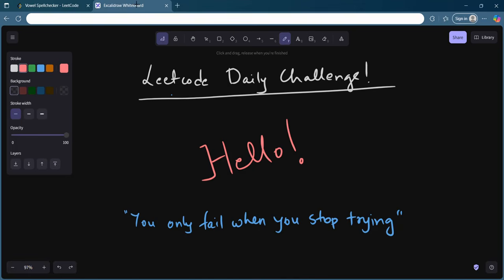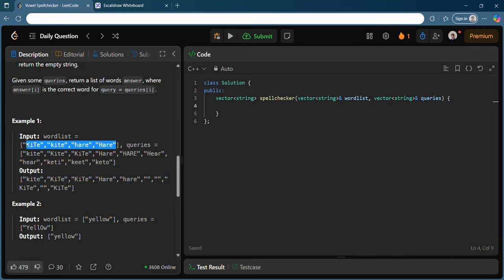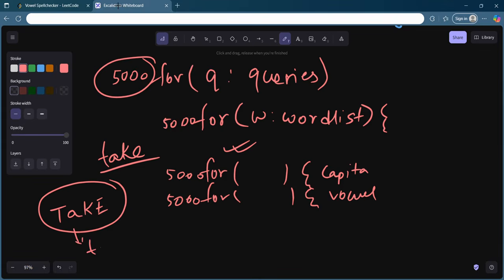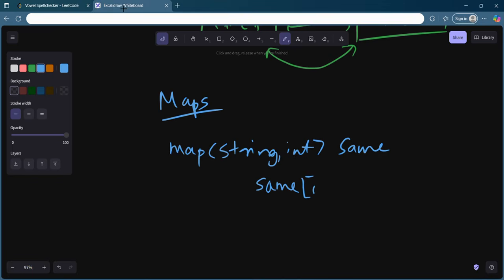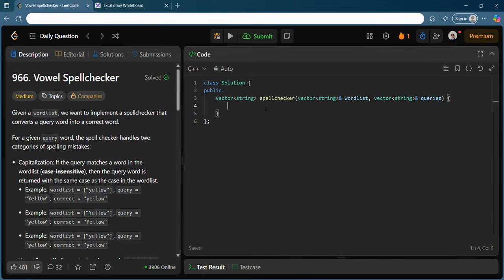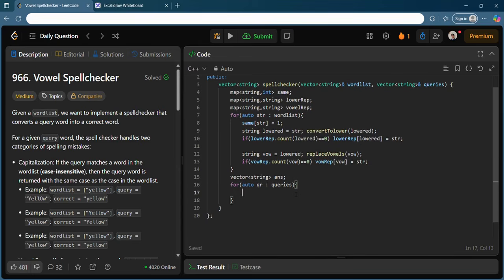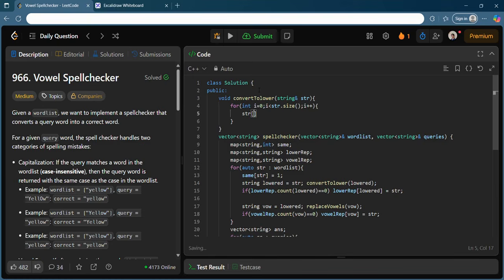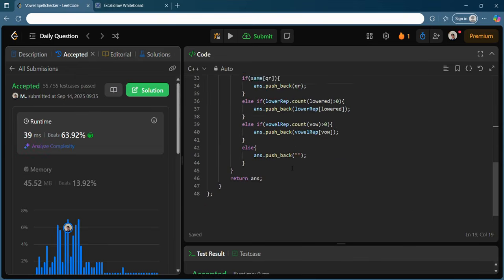966. Vowel Spellchecker | Brute Force to Optimized | Leetcode Daily Challenge